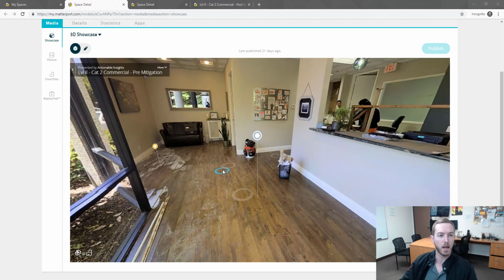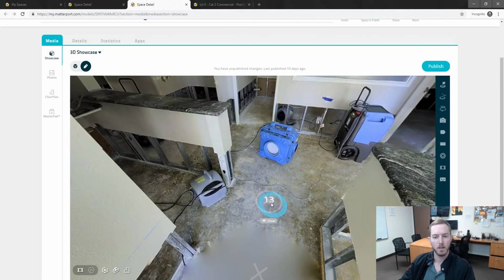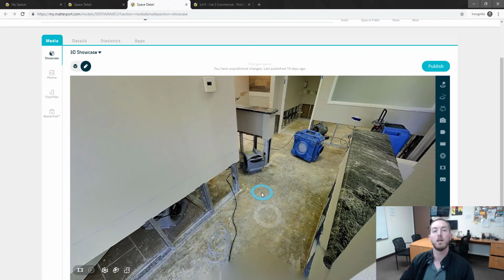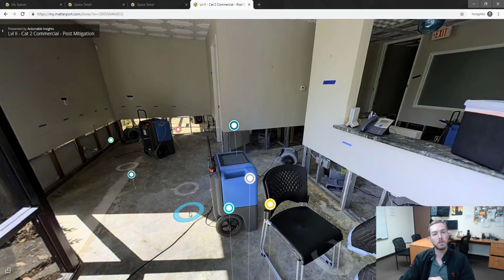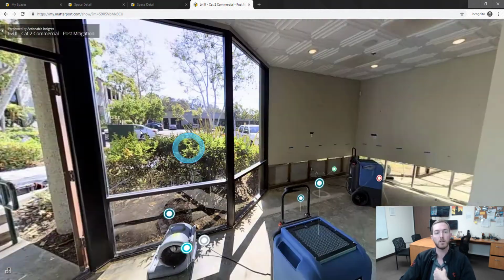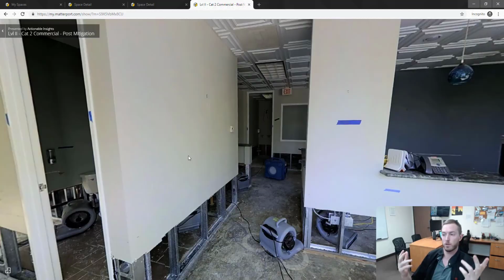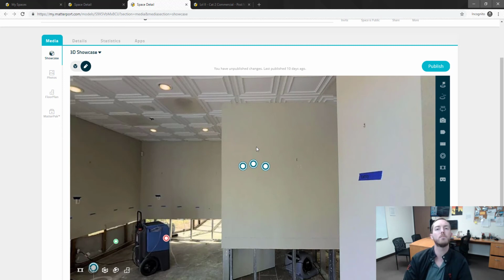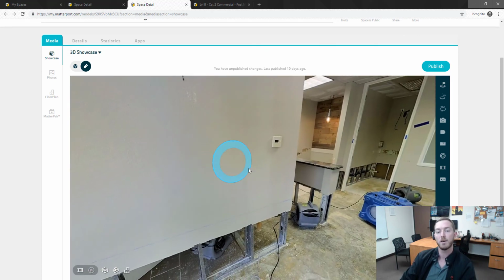Matter Hacks | Redacting Visual Data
This week's Matter Hacks video demonstrates a few techniques in redacting visual data from a Matterport scan. Contractors and carriers will occasionally process claims in potentially sensitive areas (e.g. defense contractors, medical facilities, etc.) where scans may need to be performed to capture measurements but the visual data captured needs to be redacted due to its sensitive nature. Enjoy!